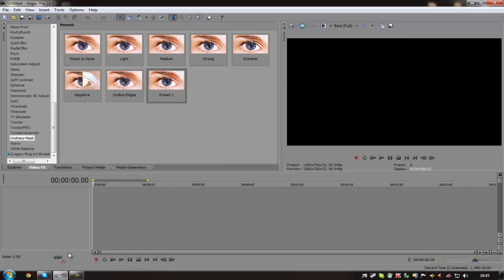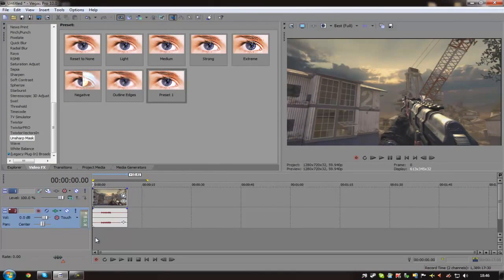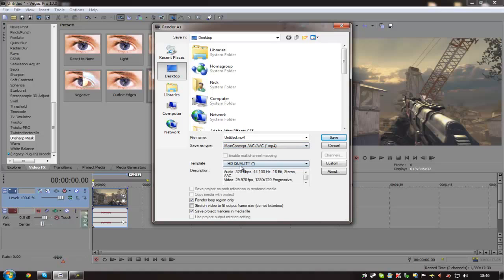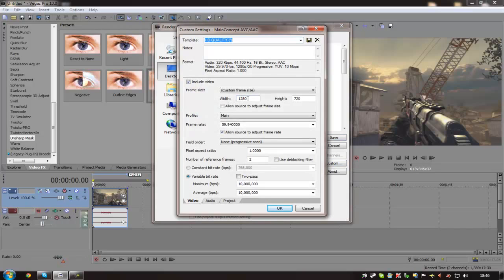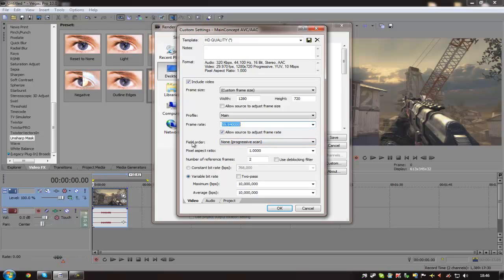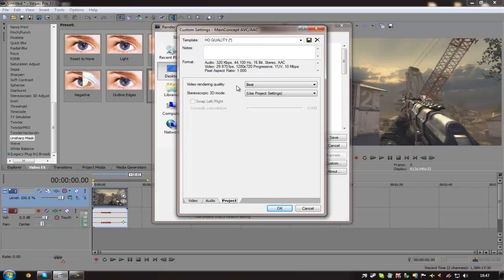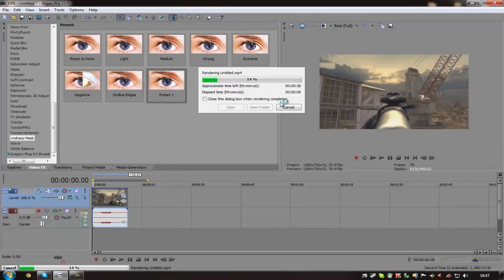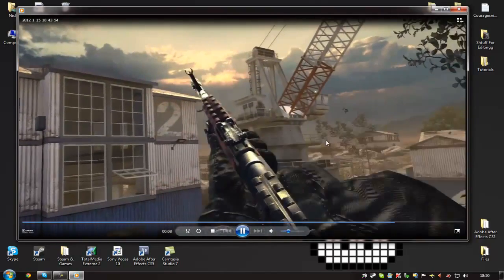How To Edit In Sony Vegas - Render Settings By xNickkzG [S01E02]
My Render Settings I Use, Hope This Tutorial Helps You And Keep Checking Back For More Tutorials.
- xNickkzG

This video features:

-How To Render In Sony Vegas
-How to attain the best Render Settings

Missed a video?

-Pin us to your Homepage!

TheEditingLife.™